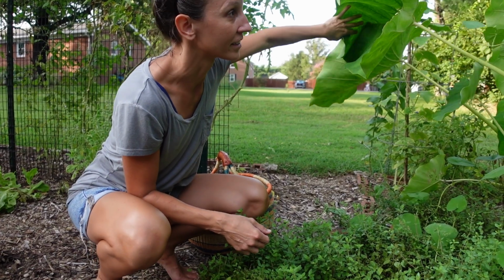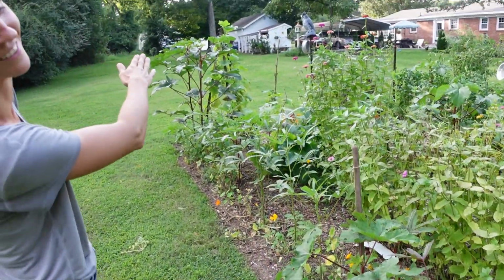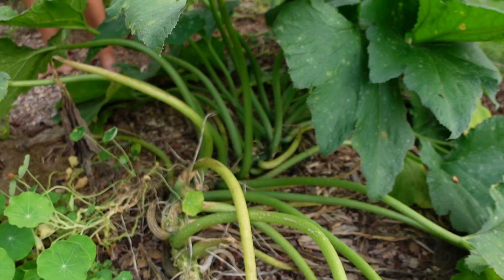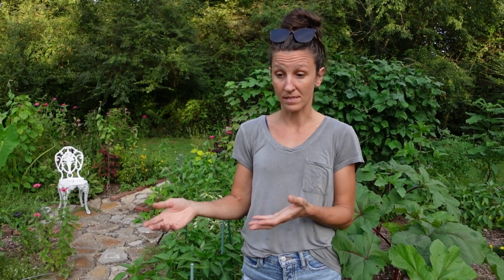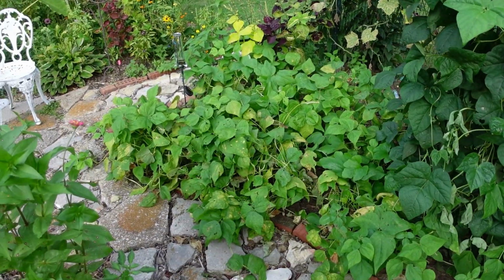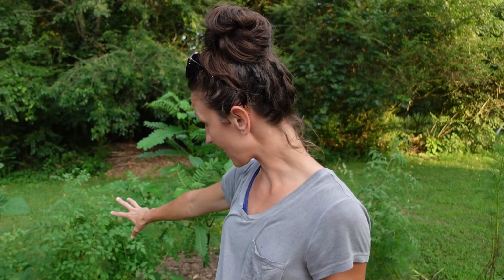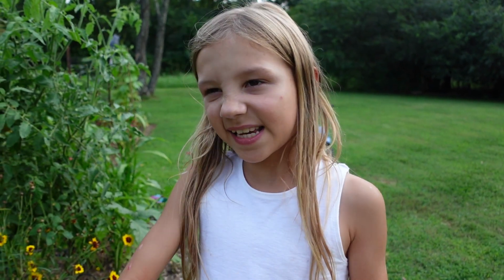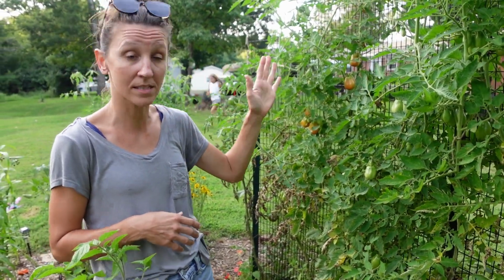Avoid Gardening Disasters! Learn from My Mistakes in the Garden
🌱 Gardening Supplies
🍎 Canning Supplies
🐓 Chicken Supplies
🔨 Home Goods
📸 Camera Gear

We are the Millers and we come from a long line of Amish descendants. Both of our parents grew up Amish, but later left and decided it wasn't the lifestyle for them. It took only one generation removed from this lifestyle to lose so much of what our ancestors thought of as "normal." Our goal is to help people grow their own food and become more self sufficient. We recently bought a 6 acre Farmstead and we are so excited to share this journey with you!